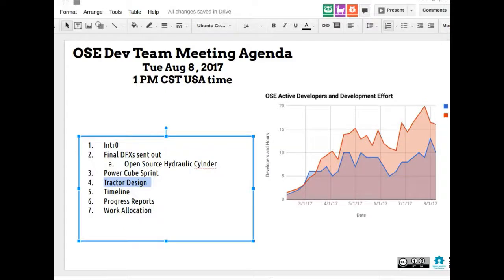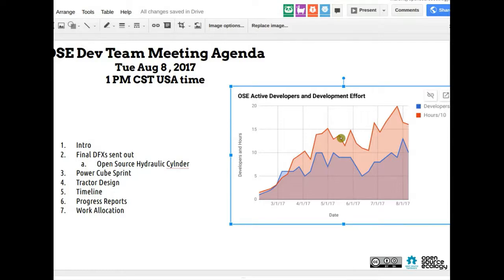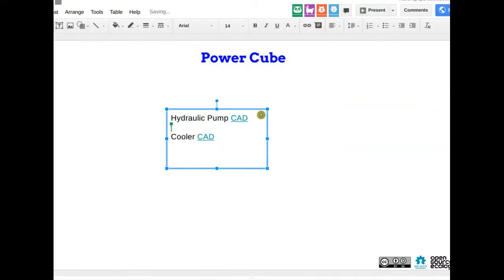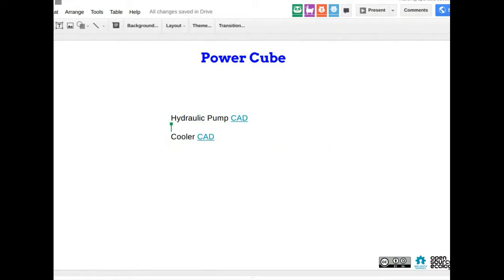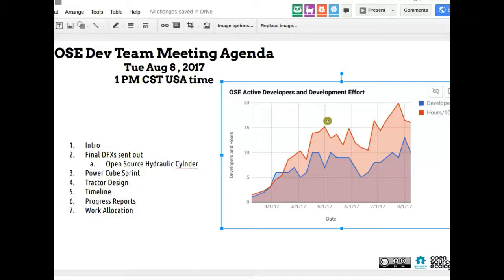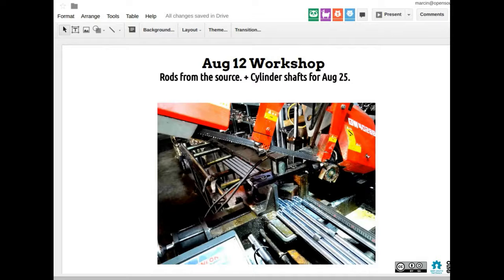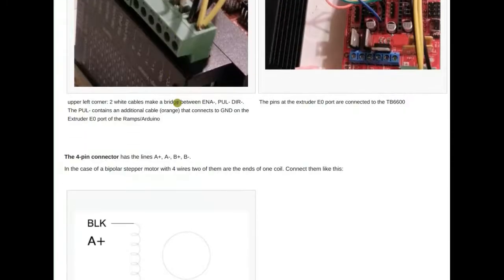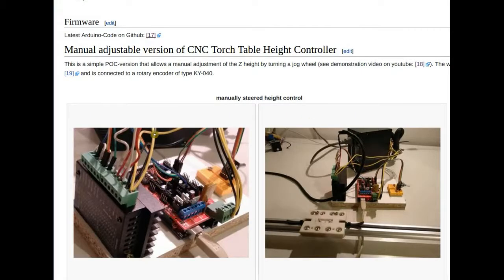Development Team Meeting - August 8, 2017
See Dev Log for the date -